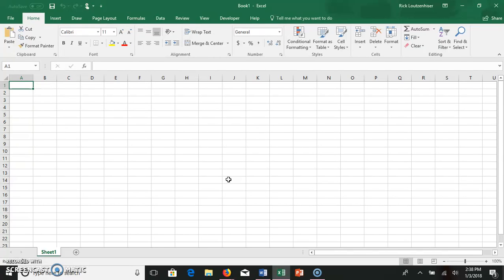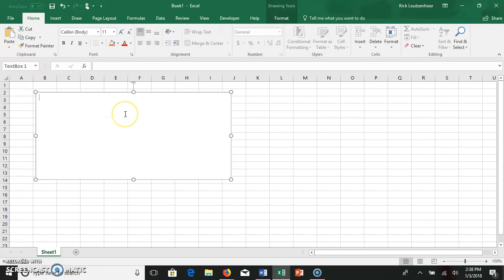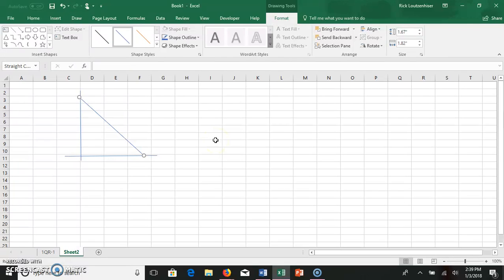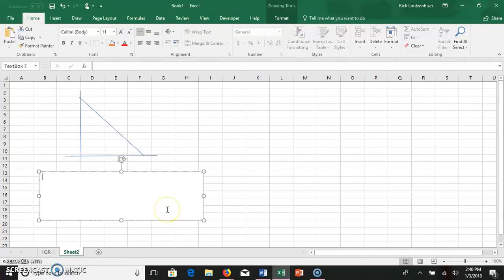Presenting the Homework Problems